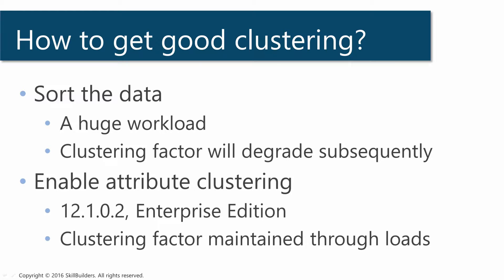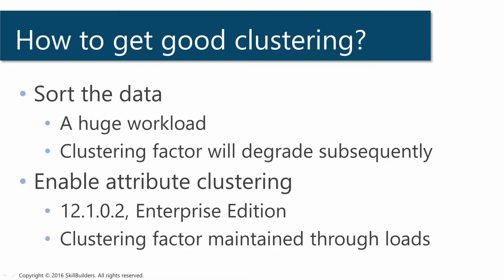Why Won't Oracle 12c Use My Index - 12c Attribute Clustering - Lesson 3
In this lesson (3 of 4),  Oracle Certified Master DBA John Watson will explain and make the distinction between sorting for clustering and 12c attribute clustering.